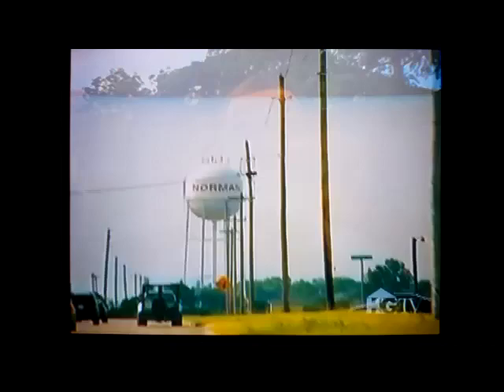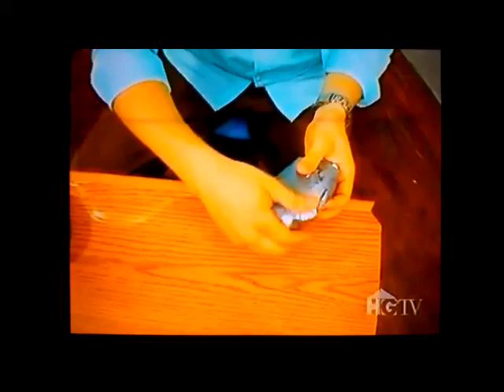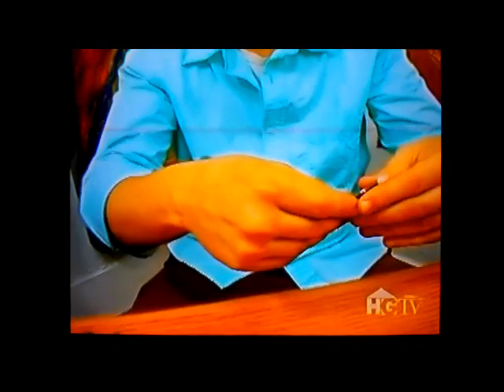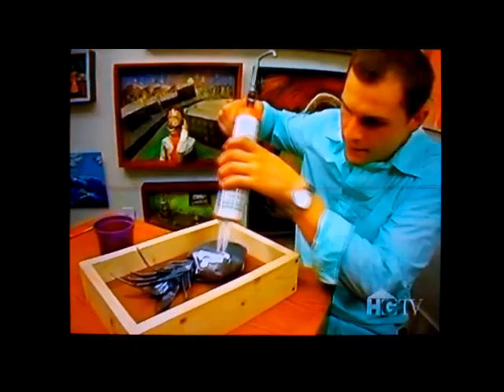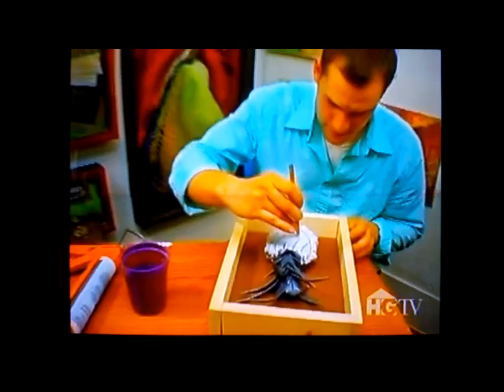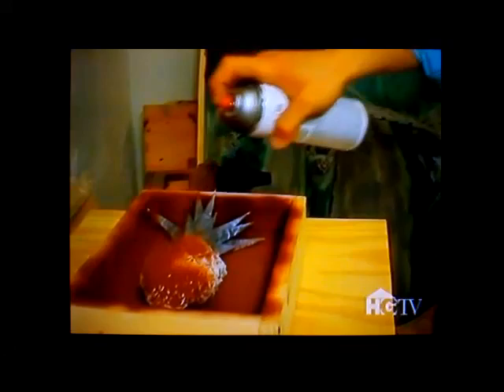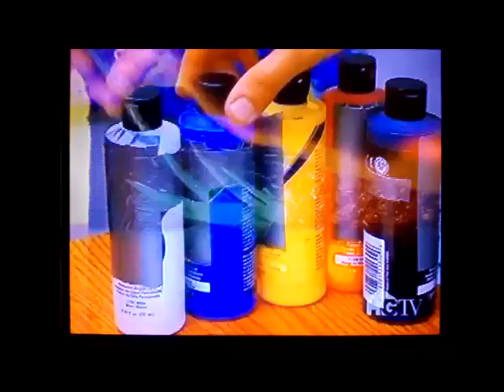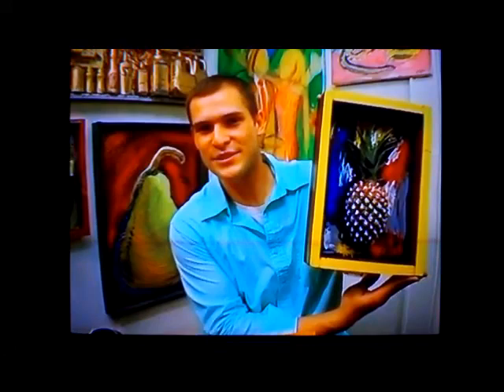Drew Cooke That's Clever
Drew Cooke from HGTV's That's Clever (aired 5/4/2009, filmed May, 2007)
3D Pineapple,
Check out the music and art at drewcooke.com